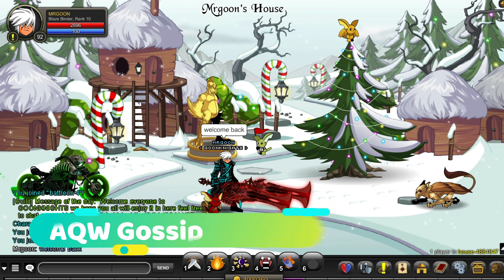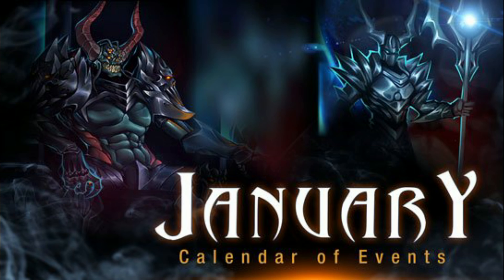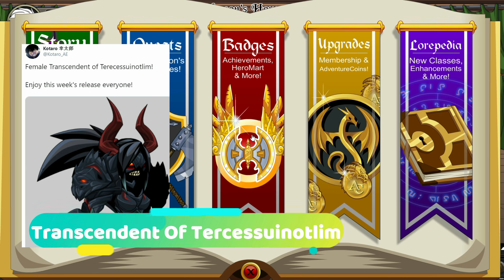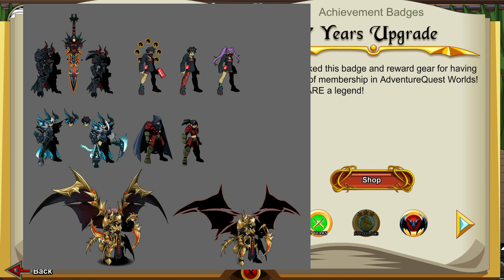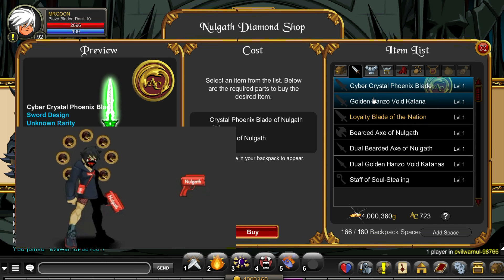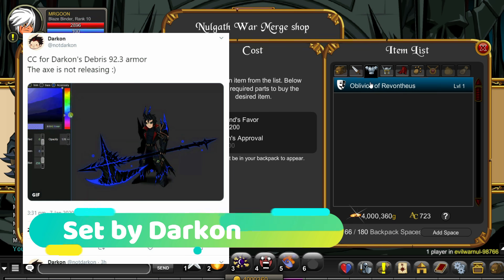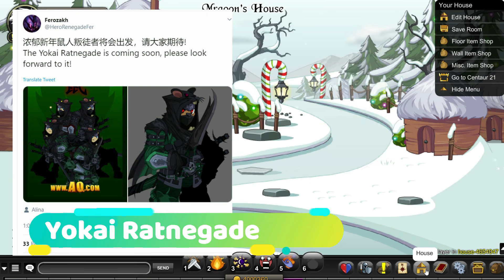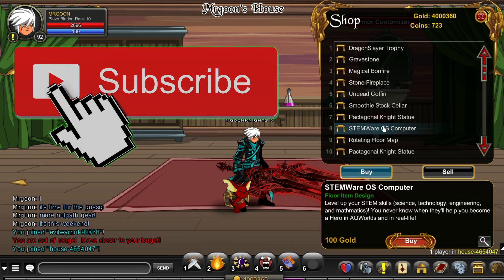AQW New HypeBeast Of Nulgath! + DragonKing Of Nulgath | Lots of New Nulgath Birthday Items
AQW Lots Of New Nulgath Birthday Items 2020! AQW New HypeBeast of Nulgath! AQW New Transcendent of Nulgath Set! AQW New Cultist Of Nulgath! AQW Crag Nulgath Birthday Event Special 2020! AQW New Evolved legacy of nulgath set! AQW New Yokai Ratnegade! AQW New Void Cowboy set! AQW New Hellfire Herectic of nulgath set! AQW New nezumiko Set! AQW DragonKing Of Nulgath! Lots of new nulgath sets and items! Plus lots more!

Previous Videos!